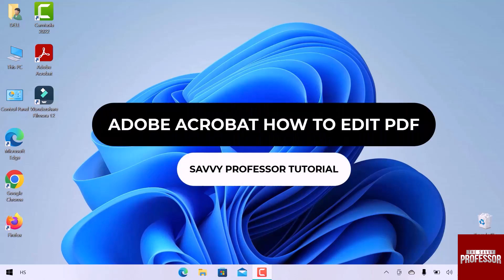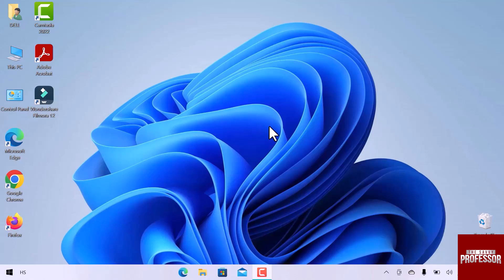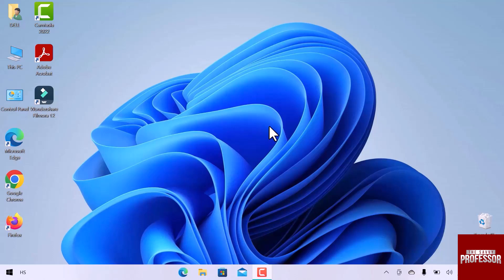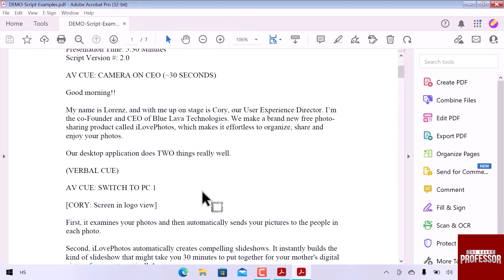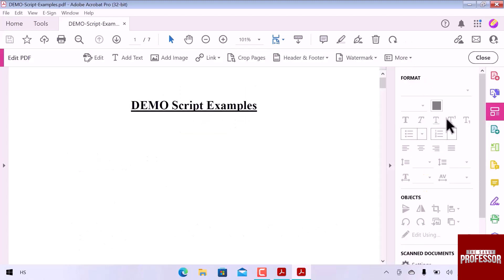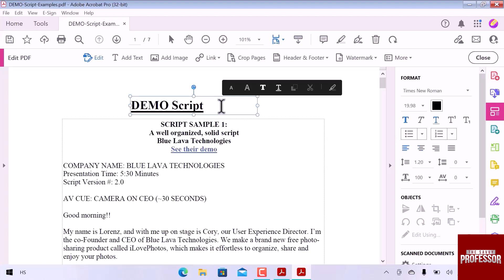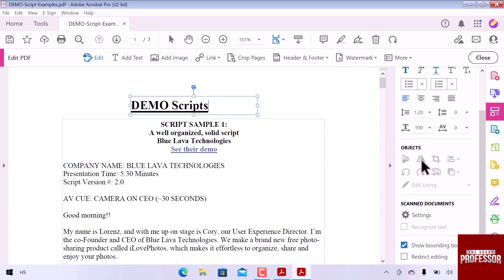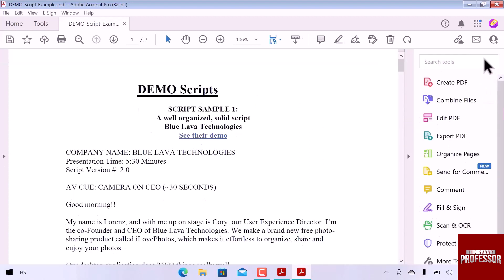How to Edit PDF in Adobe Acrobat (How to Make a PDF Editable)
How to Edit PDF in Adobe Acrobat (How to Make a PDF Editable).In this tutorial, you will learn how to edit PDF in Adobe Acrobat.